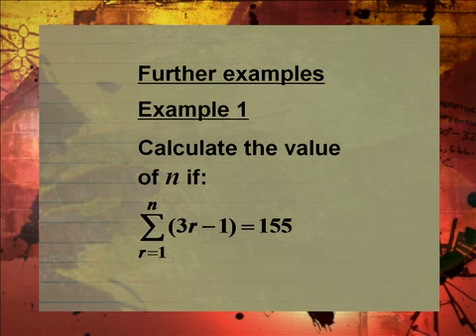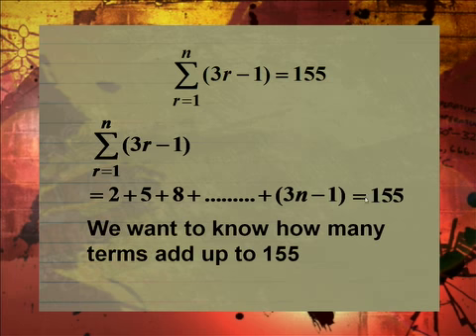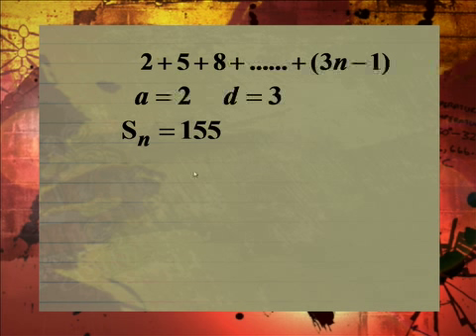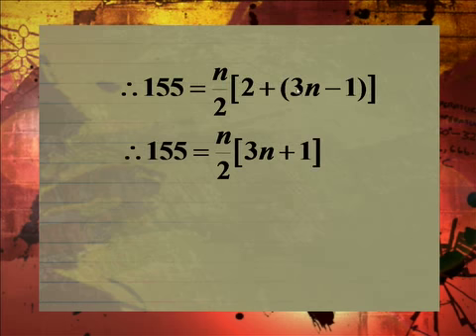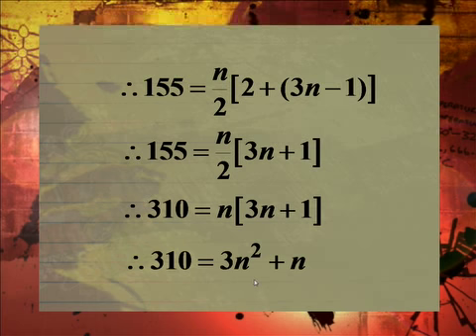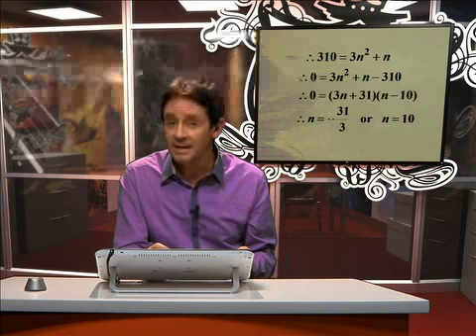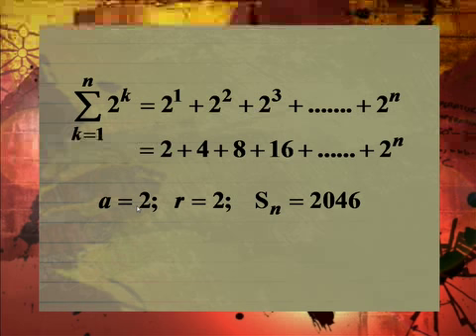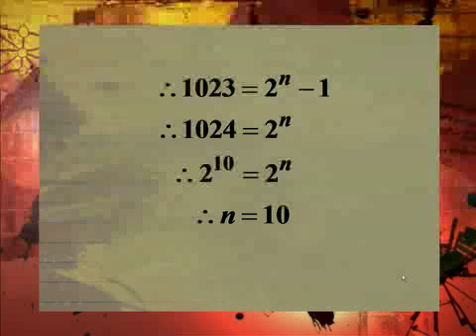Math Lesson 6 Segment 4 SD Video Sharing copy